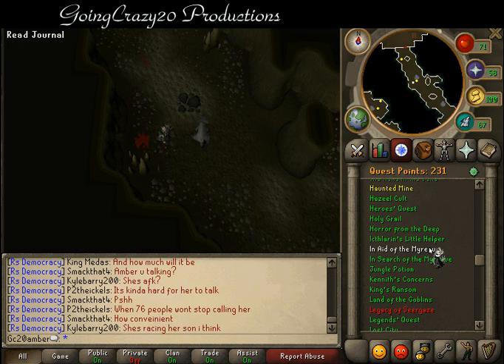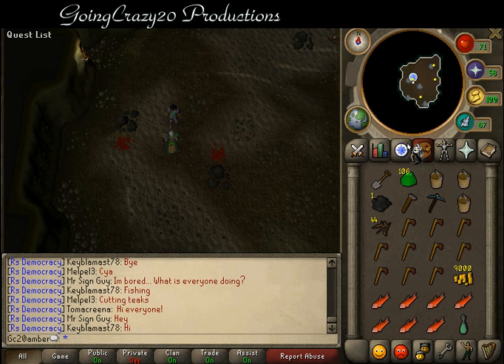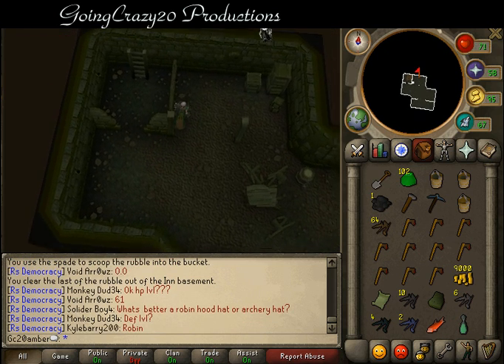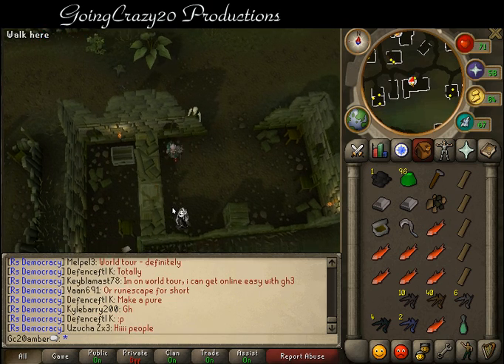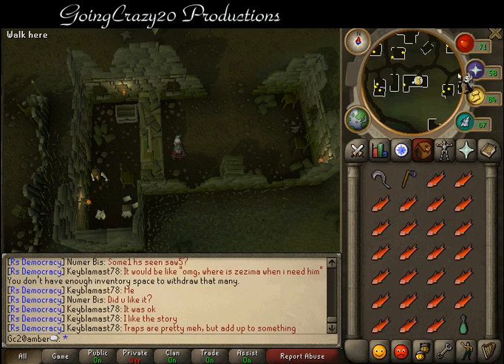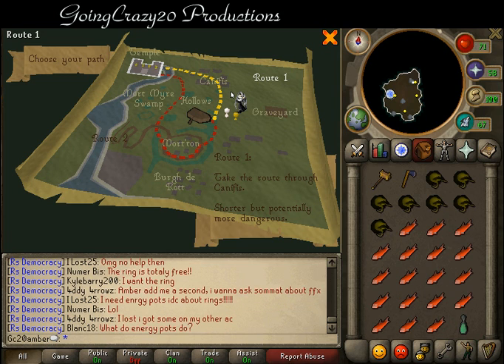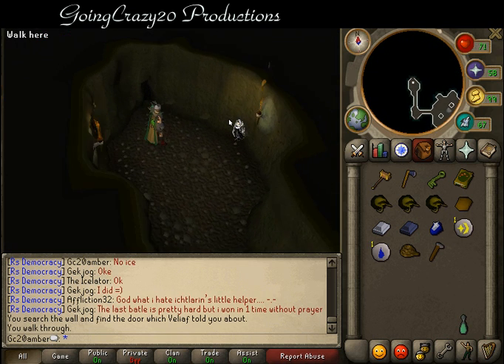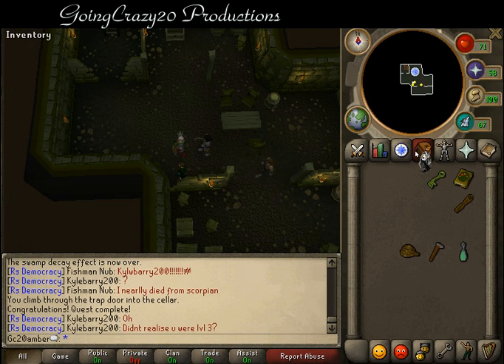RuneScape - Pre-EOC - In Aid of the Myreque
The Members Quest "In Aid of Myreque".